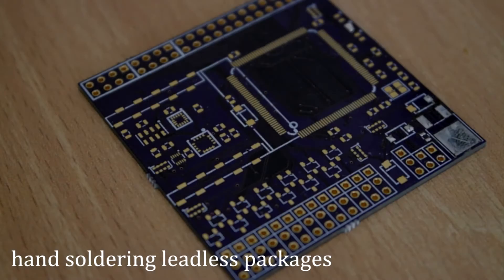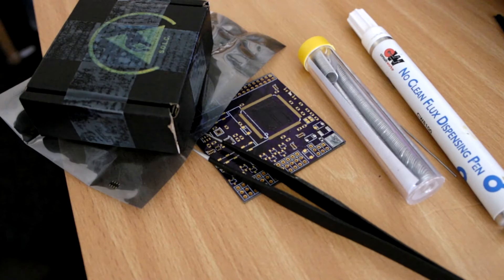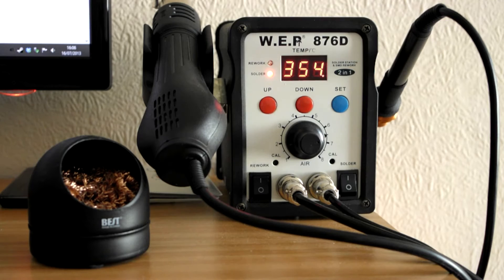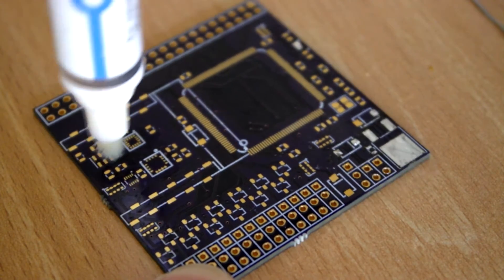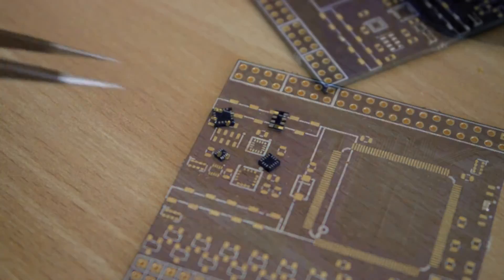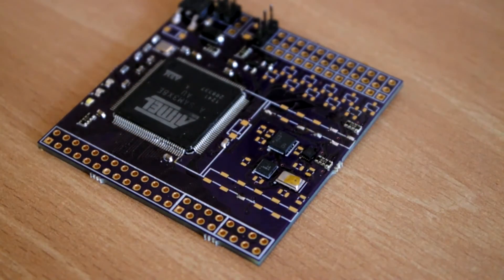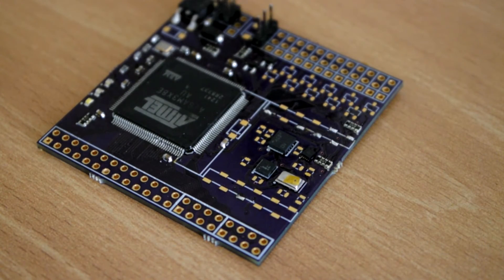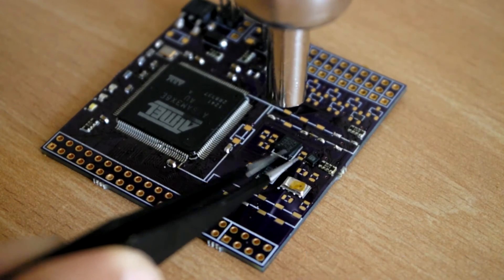Hand soldering leadless surface mount ICs without solder paste - SMT/SMD Tutorial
This is my way of soldering these types of packages. There are plenty of videos out there for soldering SMT resistors, caps, or ICs with leads. This video only covers leadless though could be applied to leaded components.

I haven't spoken about reflow curves as this is not a very controlled method of soldering. It's good for small prototypes but no way near as reliable compared to the stencil + solder paste approach.